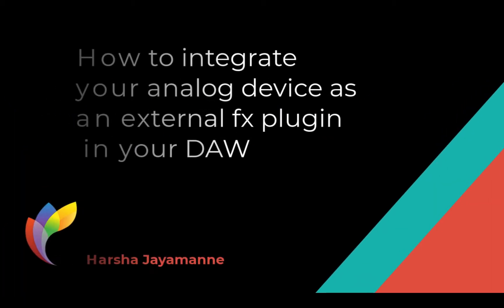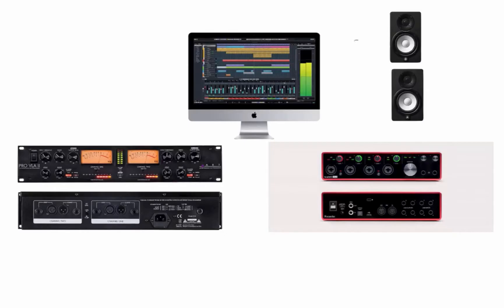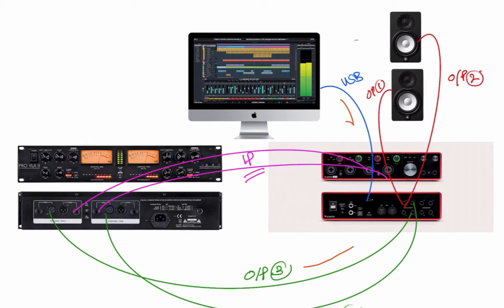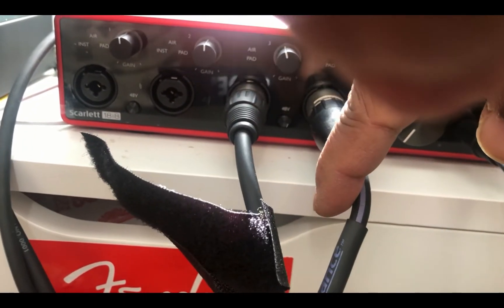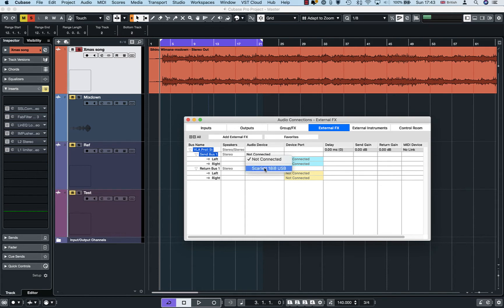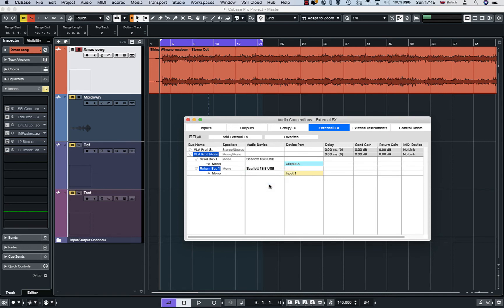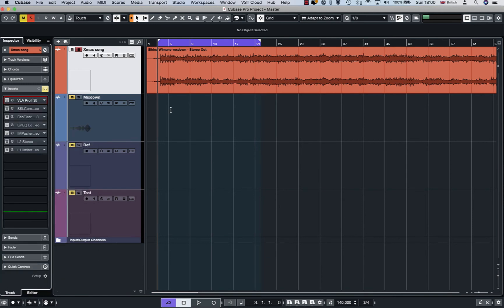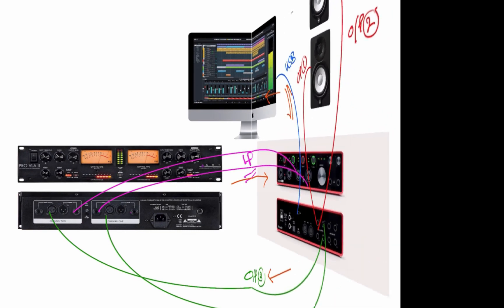How to use analog gear in your daw for mixing | VLA Pro II, Focusrite in Cubase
How to use analog gear in your daw for mixing | VLA Pro II and Focusrite.

In this tutorial I will demonstrate how to use analog gear in your daw for mixing. I will be using VLA Pro II and Focusrite as examples here using Cubase. Thanks